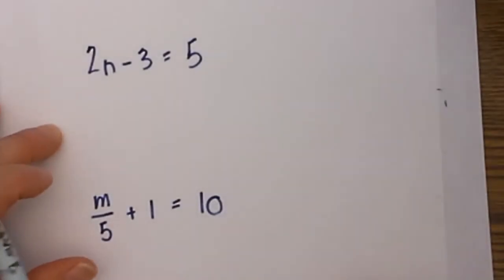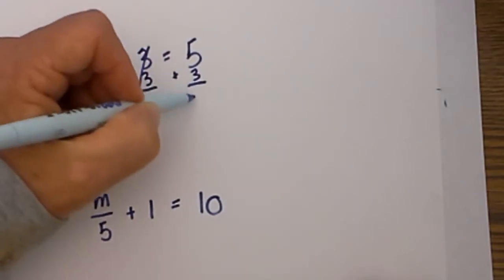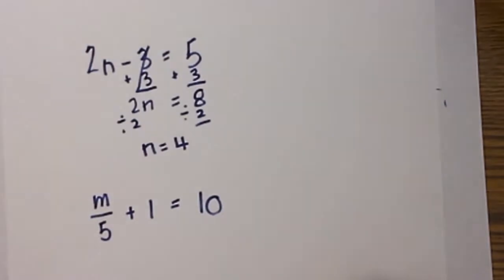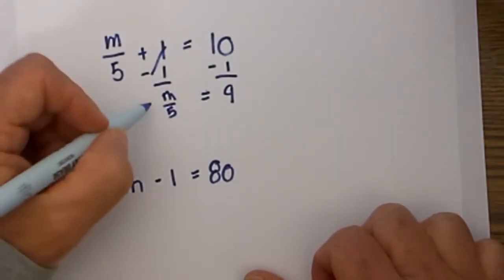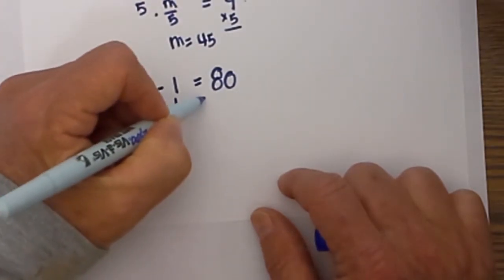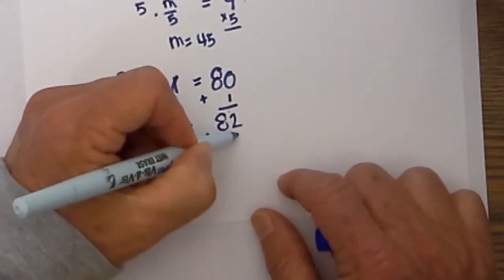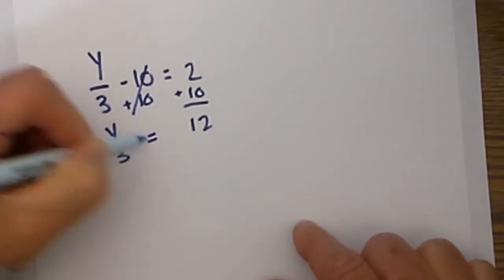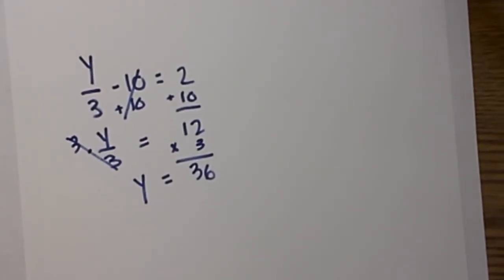Math-Solving two Step Equations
In this video, you will learn how to solve two-step equations.
When solving a two-step equation you will need to perform two steps in order to solve the equation.

When solving a two-step equation you want only variables on one side of the equal sign and numbers on the other side of the equal sign.
In addition, the number in front of the variable needs to be equal to one.
Remember when solving a linear equation, whatever you do to one side of the equation, you must do to the other side of the equation.

Let’s connect
MooMooMath

solving two step equations | solving2 step equations | math | math problems